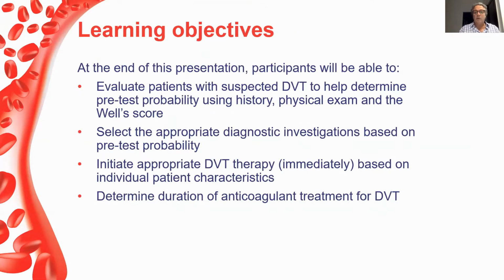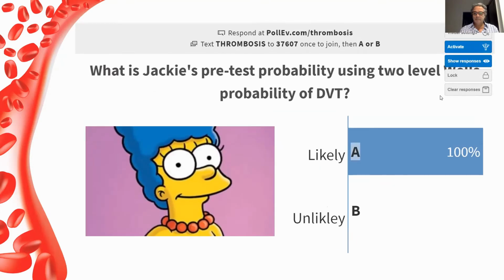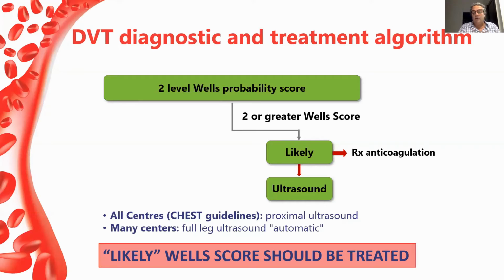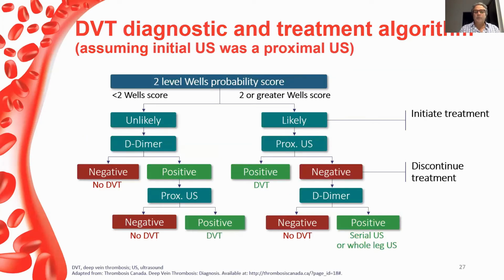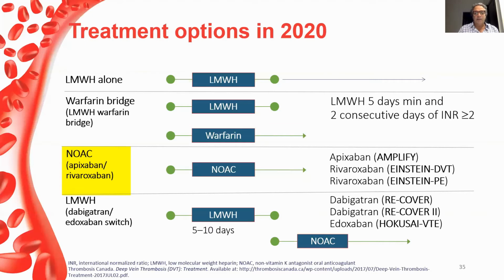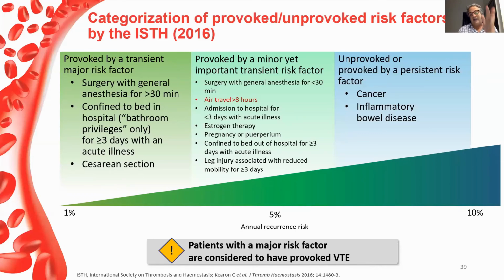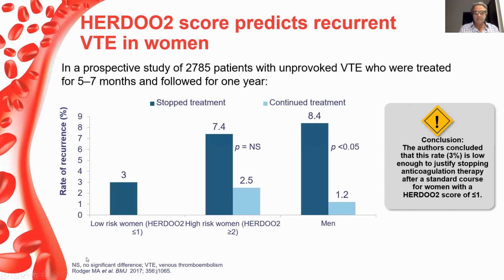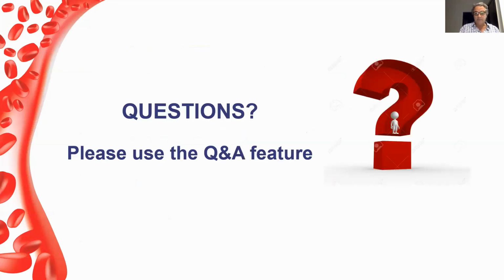VTE in Primary Care: What do we need to know?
VTE is a not uncommon occurrence in our patients, and the consequences can be life threatening. With the current use of DOACS, VTE can be safely and effectively managed in most cases in our office. How do we diagnose? How do we treat? How long do we treat for? Dr Jeff Habert presented this during the Thrombosis Canada virtual conference in October